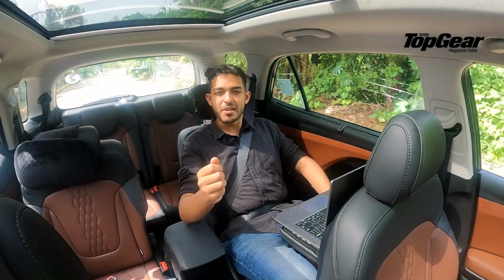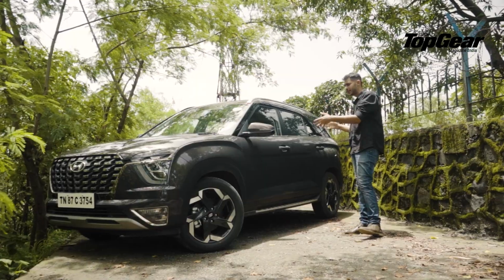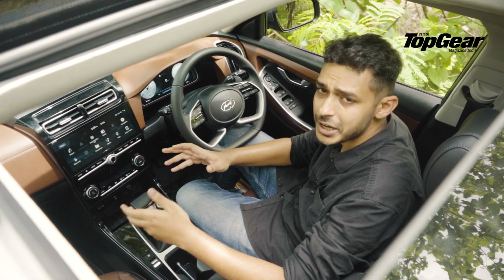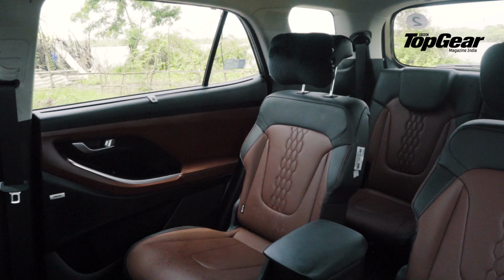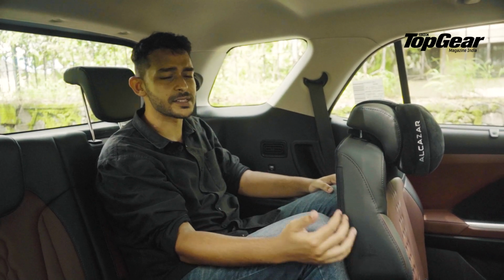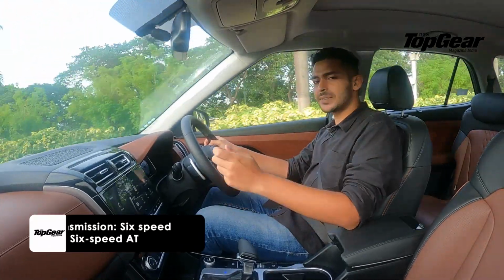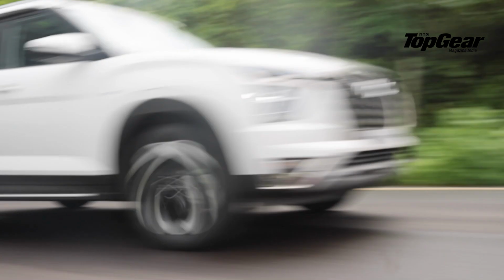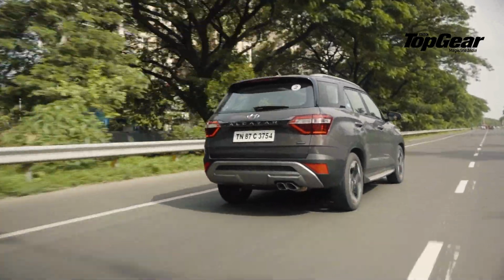Hyundai Alcazar | Gateway To A Grand Life | Diesel, Petrol First Drive Review |BBC TopGear Mag India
The Korean's are now the largest SUV manufacturers in the country, and with this masterstroke, Hyundai is all set to enter a new segment. The Alcazar is hot on the heels of the Tata Safari and the MG Hector Plus in the sales chase and comes with the right pedigree to appeal to a wide range of audiences. We drive the petrol and the diesel variants of the SUV to find out just how grand the Alcazar is